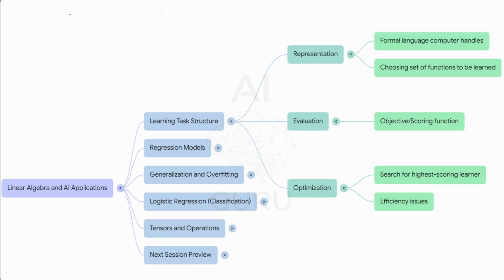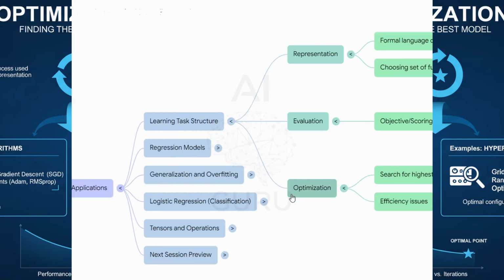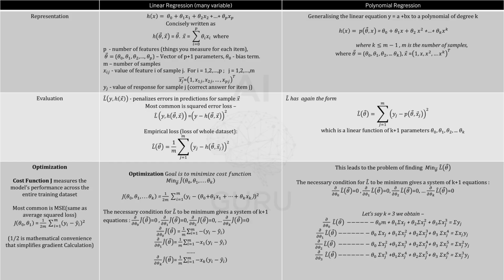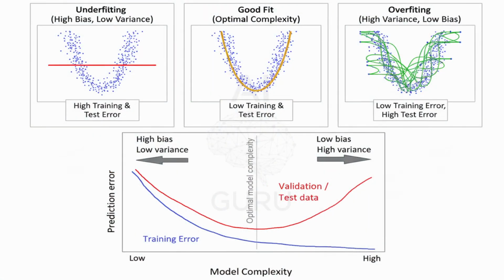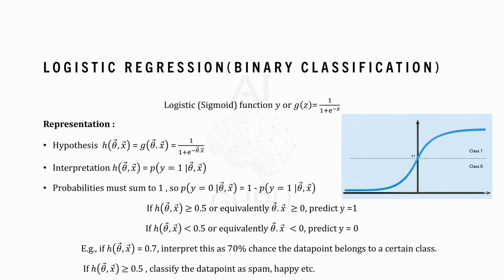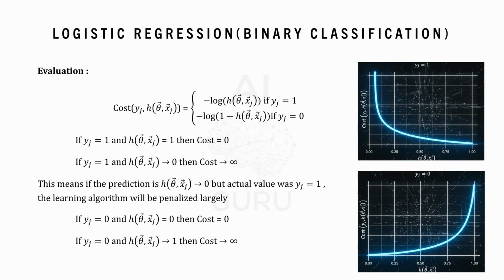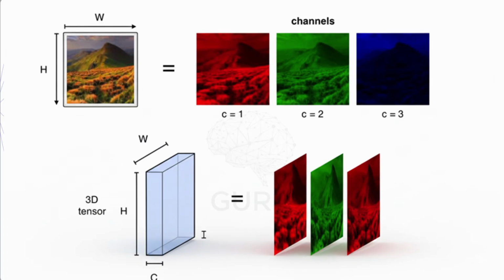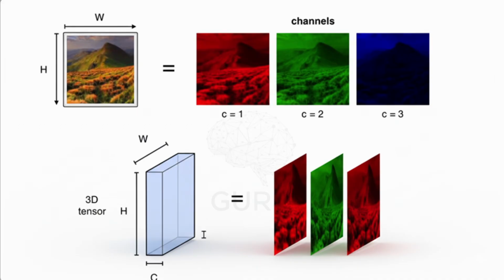The Math Behind ML : Lecture 3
Welcome to the third lecture in our ML Math and Programming series!